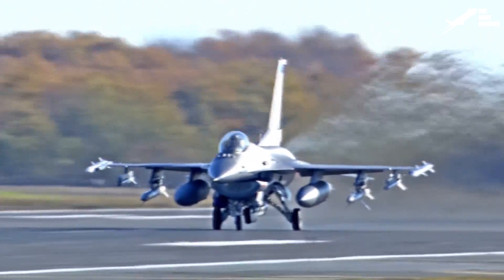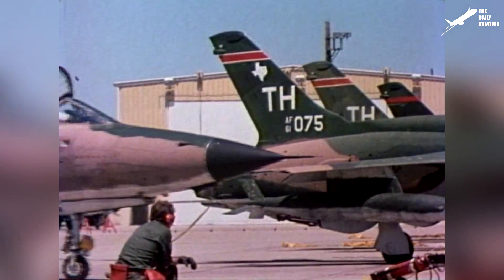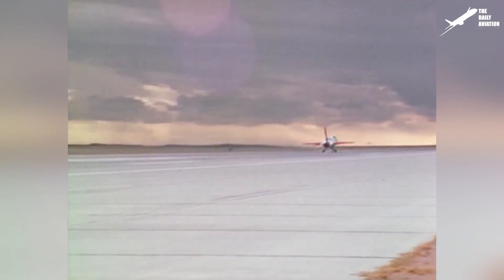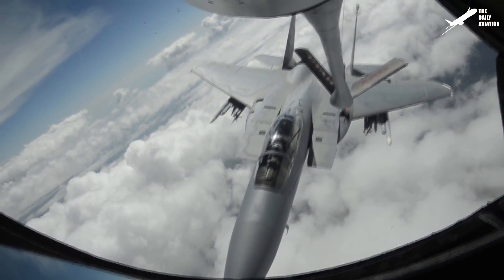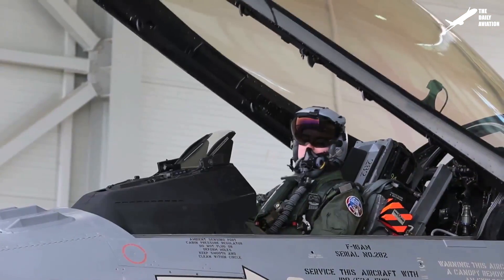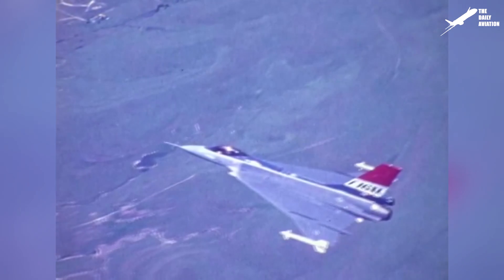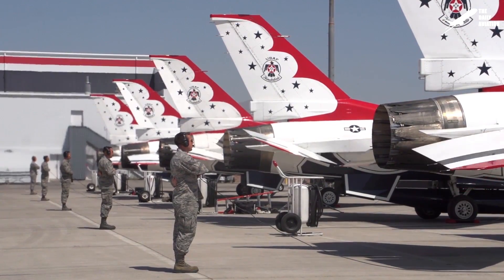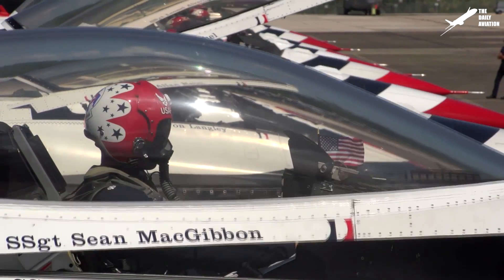This US Aircraft Can go Mach 2 With Only one Engine ! General Dynamics F-16 History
Today on The Daily Aviation discover the captivating story of one of the most produced US Aircraft: General Dynamics F-16 Fighting Falcon.

Video Credit: Public domain footage from the US Department of Defense and US Air Force, NASA, Lockhdeed Martin Archive Department, US Air Force Public Domain archival footage ,Derivative Work by Daily Aviation Archive

Thumbnail Credit: U.S. Air Force Public Domain Picture took by  Senior Airman Zachary Wolf , Derivative Work by Daily Aviation Archive